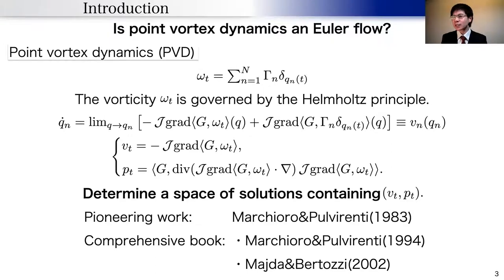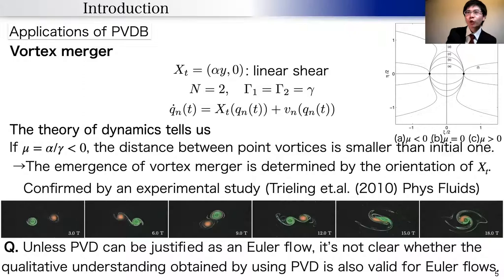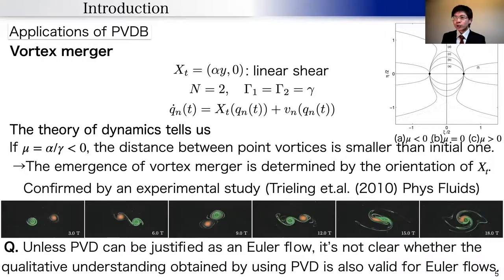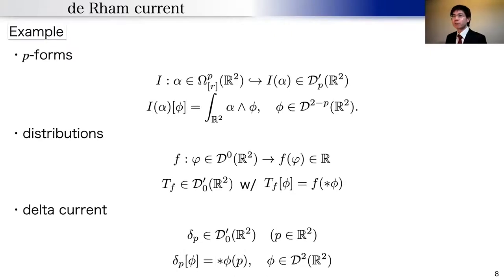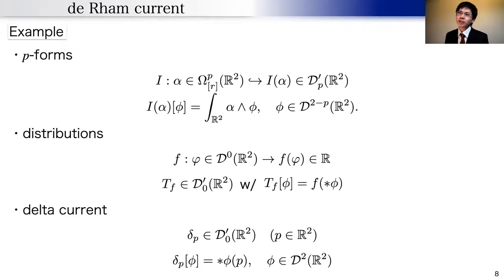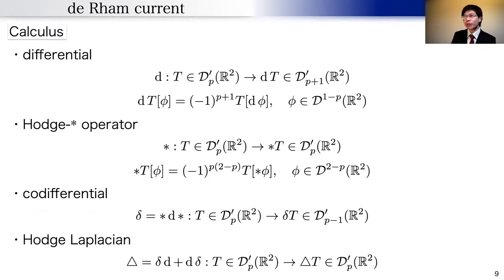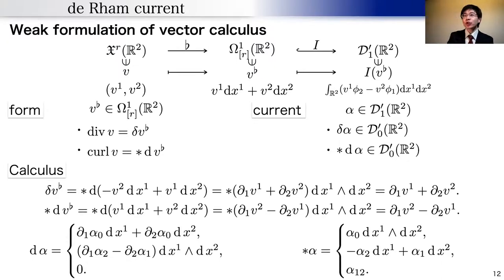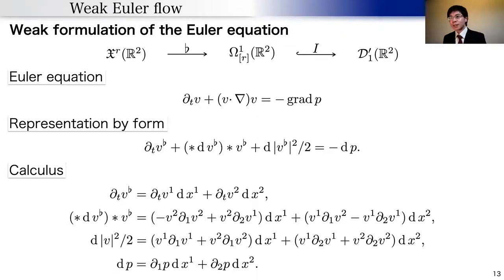Yuuki Shimizu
Title: "A current-valued solution of the Euler equation and its application"

Abstract: Besides the Euler flow, there is another mathematical model that describes 2D incompressible and inviscid fluid flows, called the point vortex dynamics, which is derived formally from the Euler flow. Since the point vortex dynamics is a finite-dimensional Hamiltonian system, it is mathematically easier to handle this than the Euler flow. For this reason, the point vortex dynamics is of importance in applications, since it is utilized as simple models for fluid phenomena with localized vortex structures. In the meantime, since the point vortex dynamics is derived formally from the Euler flow, it still remains open whether the insight gained by using the point vortex dynamics is also applicable to the Euler flow as well.  Therefore, in order to solve this problem, we need to establish that the point vortex dynamics is an Euler flow in a mathematically appropriate sense. In other words, the problem is to set up a space of solutions to the Euler equation that contains the pair of the fluid velocity and the pressure for the point vortex dynamics. However, since the vorticity of the point vortex dynamics is given by a linear combination of delta functions, due to the singularity of the vorticity and the nonlinearity of the Euler equation, the problem of mathematical justification is considered to be a difficult one in the analysis of the 2D Euler equation. Although there have been many studies to date on the indirect characterization of the point vortex dynamics by approximate sequences of weak solutions to the Euler equation, the problem remains open in terms of constructing a space of solutions that directly includes the point vortex dynamics. In this talk, we will discuss the problem is solved by a geometric method, rather than an analytic one.